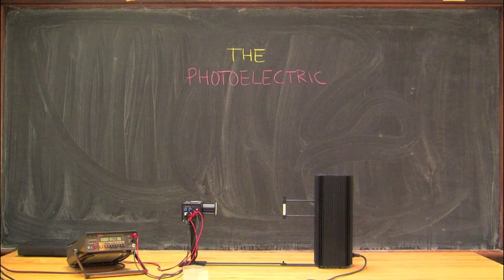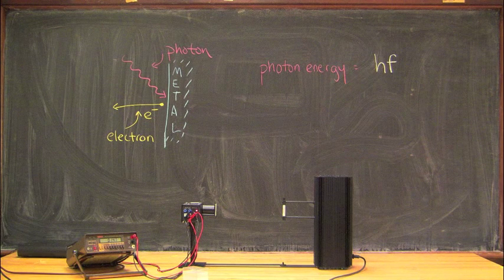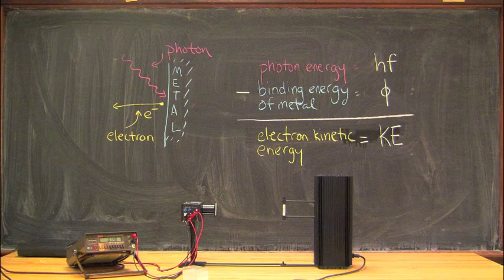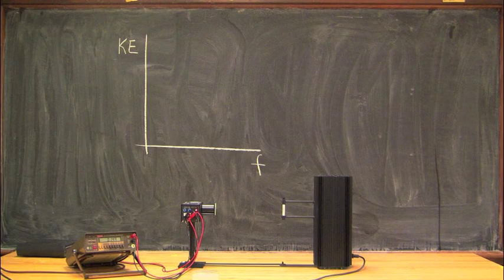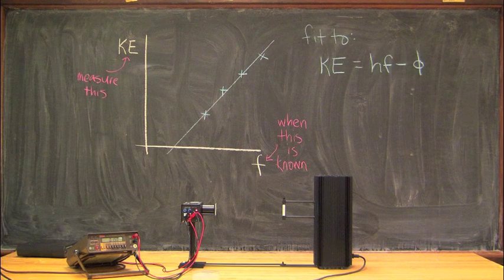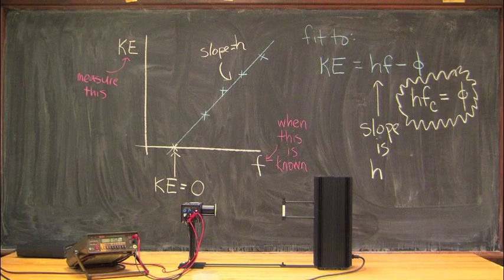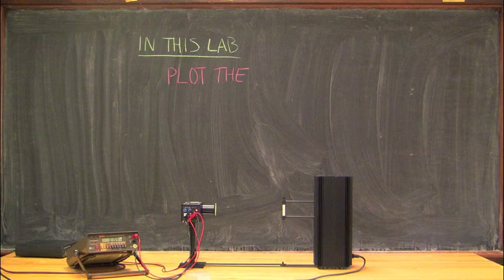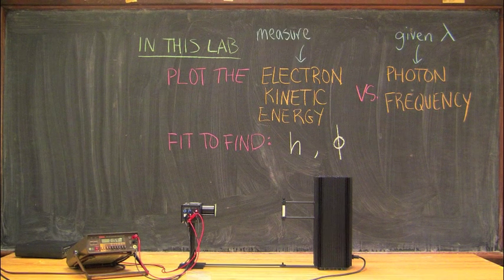Physics 104, Lab LC-4: Photoelectric Effect